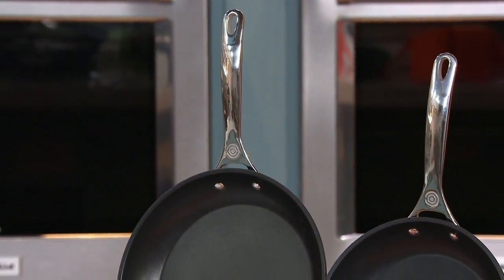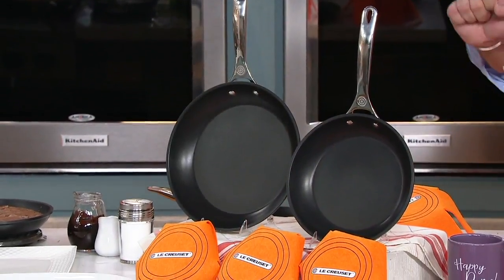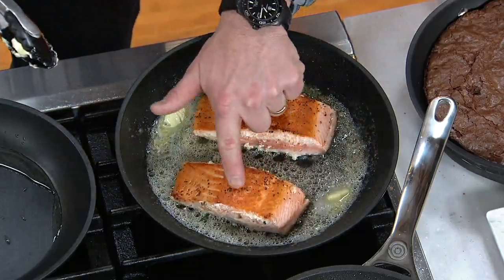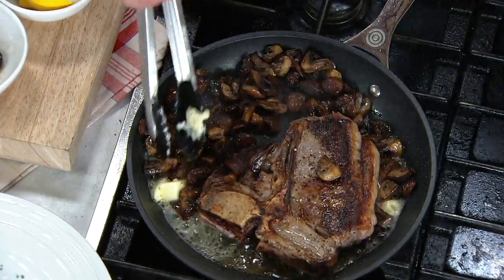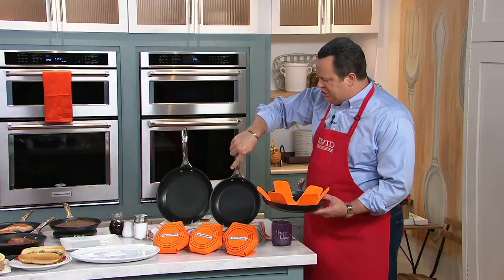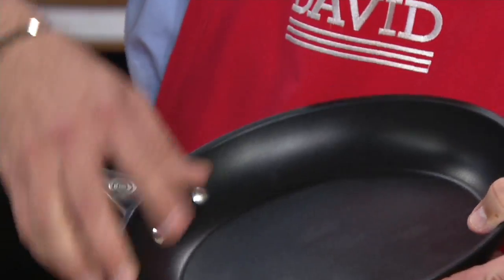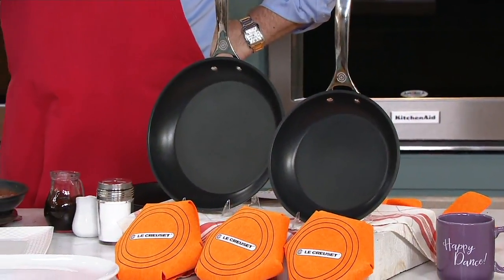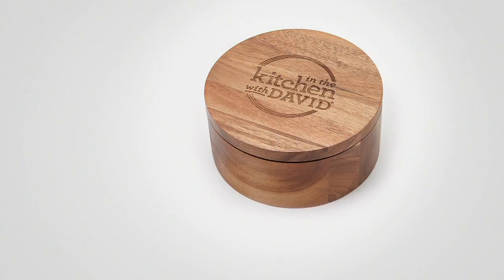Le Creuset 2-pc Toughened Nonstick 9.5" and 11" Fry Pan Set on QVC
Le Creuset 2-pc Toughened Nonstick 9.5" and 11" Fry Pan Set

This pair of pans delivers unsurpassed nonstick performance and quick responsiveness to heat adjustments. The stay-cool handles protect your hands while the felt pan protectors safeguard your cookware. From Le Creuset.